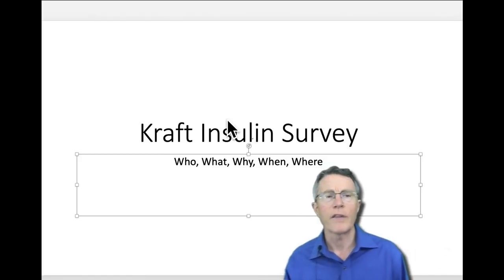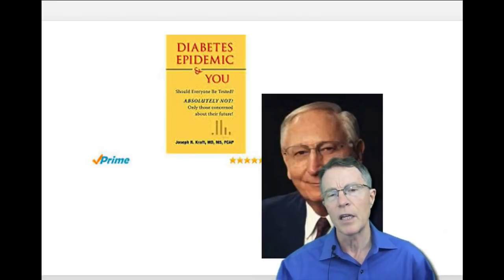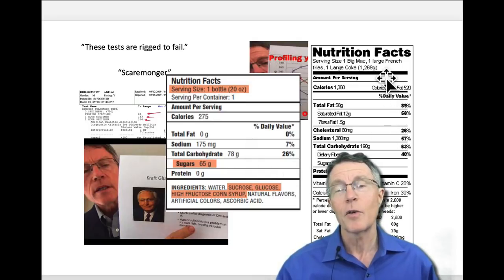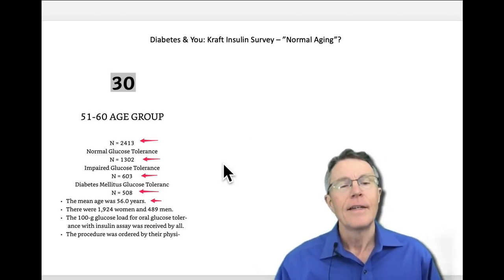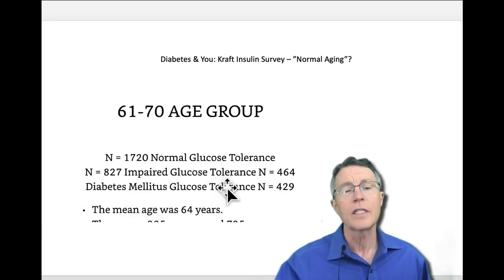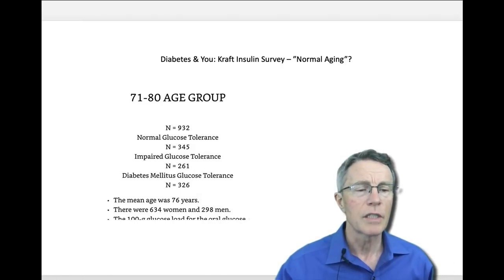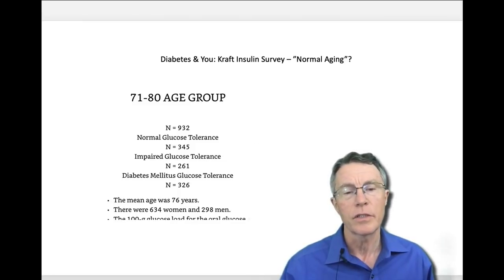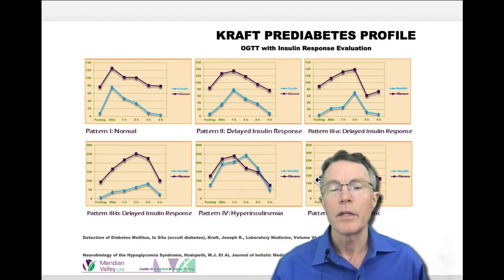The Kraft Insulin Survey: Who, What, Why?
ABOUT THIS VIDEO: In this video, we cover the details of the Kraft Insulin Survey. We cover What it is, Who should get it, When and Why. We also cover the book and the author, Dr. Joseph Kraft. He was a pathologist who ran the medical labs of a large Chicago hospital a couple of decades ago. He did a series of over 14,000 Insulin Surveys. Instead of using 75 grams of sugar, as in the OGTT, he used 100 gm. For those docs that say these tests are "designed to fail", these have less carbs than many large soft drinks, or sodas. They also have less than half the carbs of a popular fast food "value meal".
We then show findings in the book which underline the marked effect of aging on prediabetes. In addition, we compare this test to the standard screening test of the time - the Fasting Blood Glucose (FBG) or Fasting Blood Sugar (FBS).